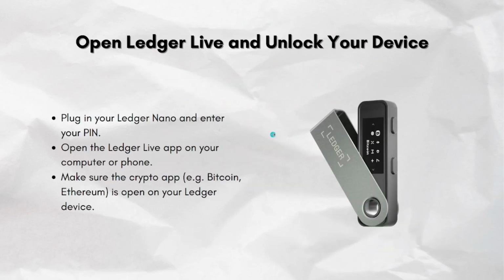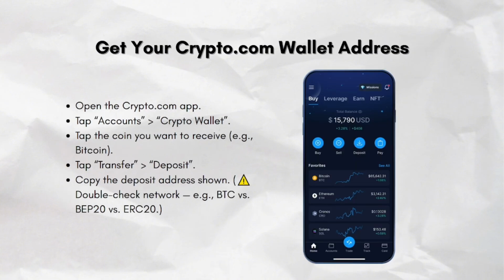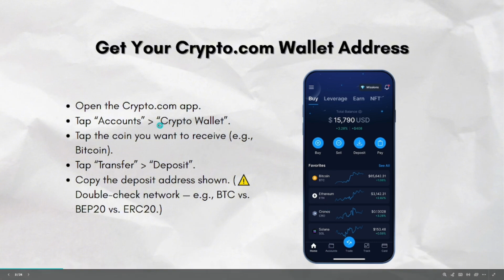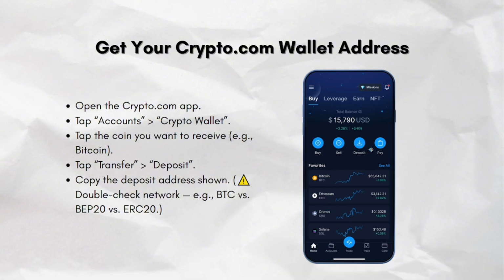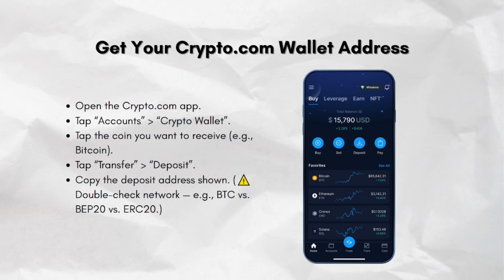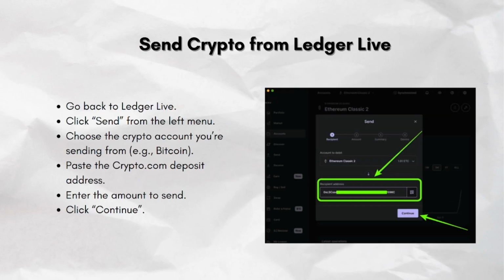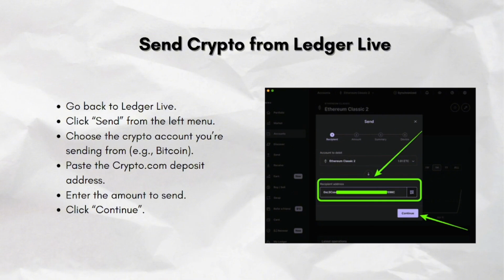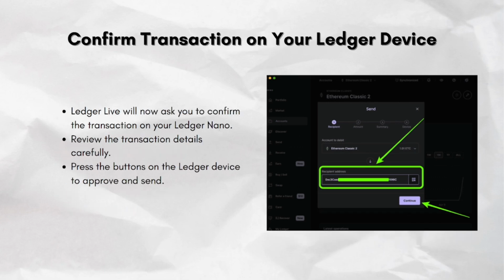How To Transfer Crypto From Ledger Nano Live To Crypto.com (Step-by-Step)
In this video, you'll learn how to transfer crypto from your Ledger Nano using Ledger Live to your Crypto.com wallet.

⏱ Timestamps:
0:00 Introduction
0:10 How to Transfer Crypto from Ledger Nano Live to Crypto.com